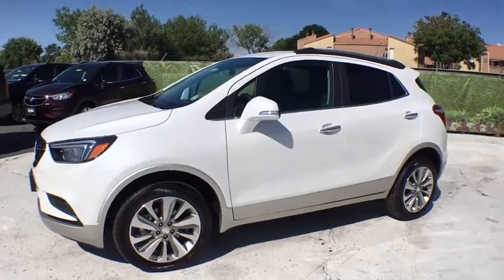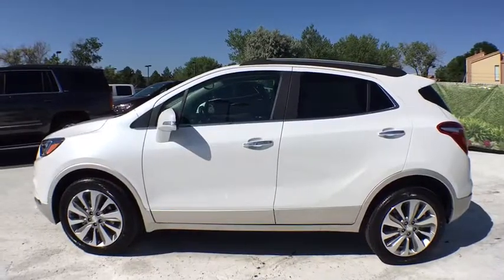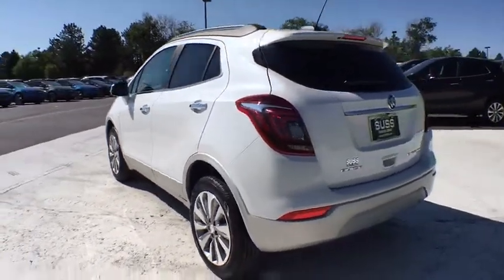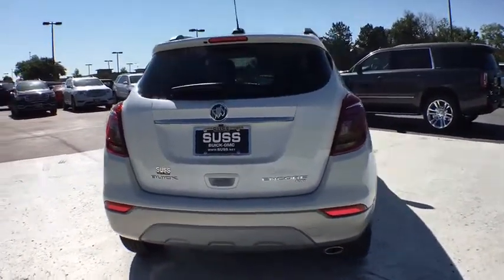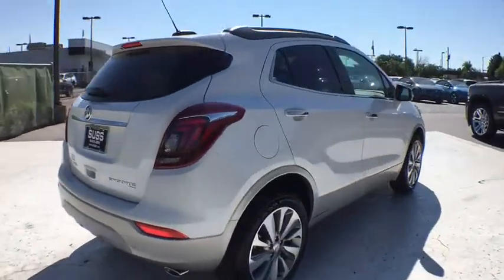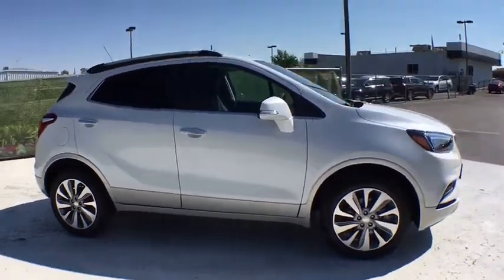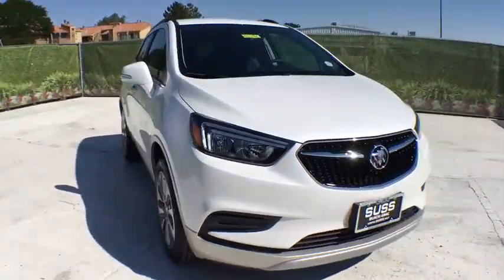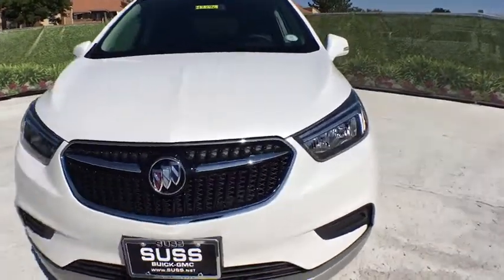2017 Buick Encore Aurora, Denver, Parker, Centennial, Littleton, CO H1296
2017 Buick Encore
2017 Buick Encore AWD 4dr Preferred - Stock#: H1296 - VIN#: KL4CJESB3HB201486

WHITE FROST TRICOAT exterior and EBONY interior, Preferred trim. EPA 30 MPG Hwy/24 MPG City! Satellite Radio, Back-Up Camera, Keyless Start, Onboard Communications System, All Wheel Drive, AUDIO SYSTEM, BUICK INTELLILINK RADIO... ENGINE, ECOTEC TURBO 1.4L VARIABLE VA... PREFERRED EQUIPMENT GROUP, WHITE FROST TRICOAT, Turbo, Alloy Wheels, TRANSMISSION, 6-SPEED AUTOMATIC, ELEC... ENGINE, ECOTEC TURBO 1.4L VARIABLE VALVE TIMING DOHC 4-CYLINDER SEQUENTIAL MFI SEE MORE! KEY FEATURES INCLUDE: All Wheel Drive, Back-Up Camera, Satellite Radio, Onboard Communications System, Aluminum Wheels, Keyless Start. Privacy Glass, Keyless Entry, Steering Wheel Controls, Child Safety Locks, Heated Mirrors. OPTION PACKAGES: WHITE FROST TRICOAT Includes (BQX) Satin Nickel Metallic lower exterior accent color, Paint code W733J. ENGINE, ECOTEC TURBO 1.4L VARIABLE VALVE TIMING DOHC 4-CYLINDER SEQUENTIAL MFI (138 hp [102.9 kW] @ 4900 rpm, 148 lb-ft of torque [199.8 N-m] @ 1850 rpm) (STD), TRANSMISSION, 6-SPEED AUTOMATIC, ELECTRONICALLY-CONTROLLED WITH OVERDRIVE includes Driver Shift Control (STD), PREFERRED EQUIPMENT GROUP Includes Standard Equipment, AUDIO SYSTEM, BUICK INTELLILINK RADIO, AM/FM STEREO with 8 diagonal Color Touch Screen, includes 2 USB ports, Bluetooth streaming for audio and select phones and Phone Integration for Apple CarPlay and Android Auto capability for compatible phone (STD). OUR OFFERINGS: One of the few family owned and operated dealers in the Denver metro area, Suss Buick-GMC Used Car Superstore proudly serves their customers with value and service, and it's been that way for over 34 years. NO games, NO gimmicks, and NO fuss at Suss has been our philosophy since day one. Everything is clearly marked Plus tax and title fee. Horsepower calculations based on trim engine configuration. Fuel economy calculations based on original manufacturer data for trim engine configuration. Please confirm the accuracy of the included equipment by calling us prior to purchase.